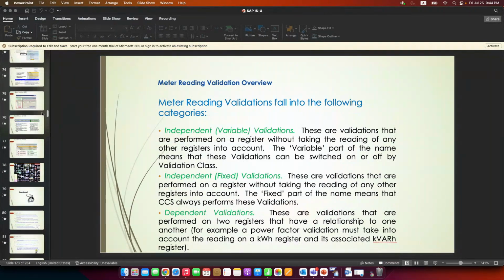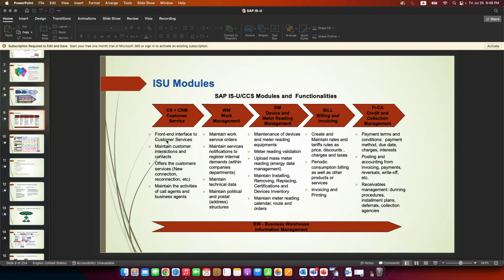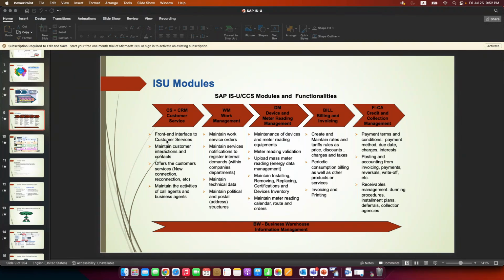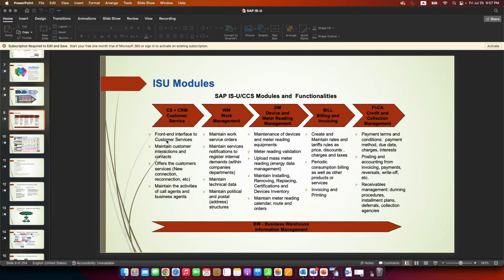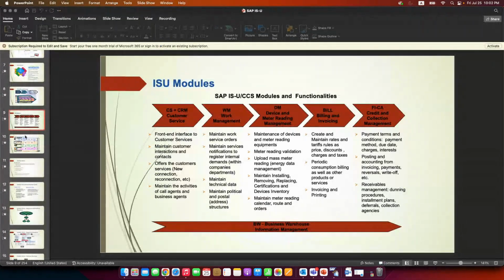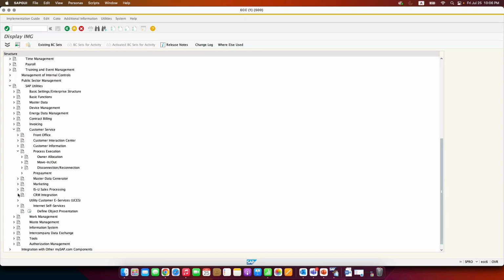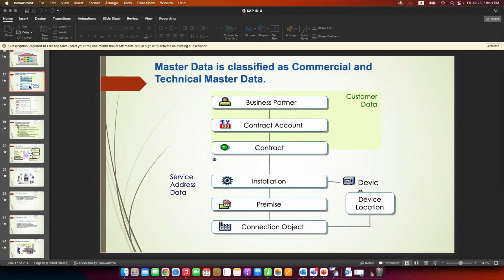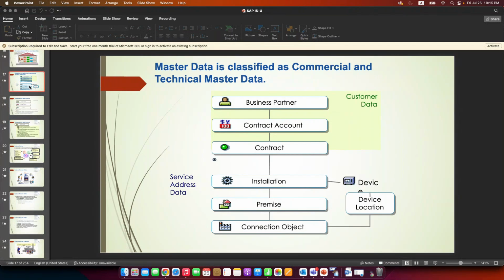SAP ISU Customer Service (CS) Training | NEHA Infotech | Trainer: Mr. Venkat | Hyderabad | Bangalore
📚 SAP ISU CS (Customer Service) Training | NEHA Infotech
🎓 Trainer: Mr. Venkat | Industry Expert | Real-Time Scenarios

Welcome to NEHA Infotech’s comprehensive SAP ISU CS (Customer Service) training program, led by seasoned expert Mr. Venkat. This training is designed to provide in-depth knowledge of the SAP IS-U Customer Service module, including real-time business processes and hands-on configuration guidance.

🔍 Topics Covered:

Overview of SAP IS-U & CS module

Integration with other IS-U components (Billing, Device Management, etc.)

Business Master Data in CS

Service Orders and Notifications

Workflow Management

Real-time use cases & project scenarios

👨‍🏫 About the Trainer – Mr. Venkat:
Mr. Venkat is an SAP ISU professional with over 18+ years of experience in implementation, support, and training. His sessions are highly practical, covering key functionalities with detailed demos and industry best practices.

🌐 Why Choose NEHA Infotech?

Industry-aligned training curriculum

Expert-led sessions

Post-training support and guidance